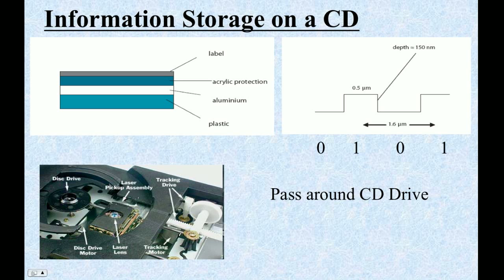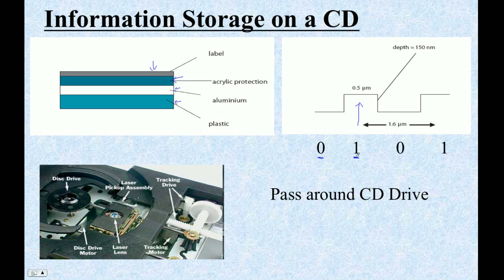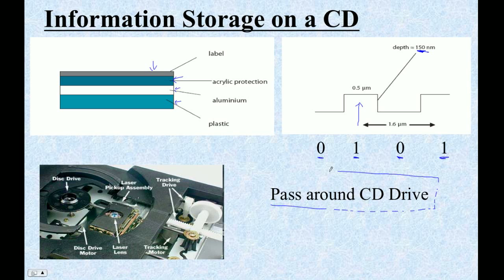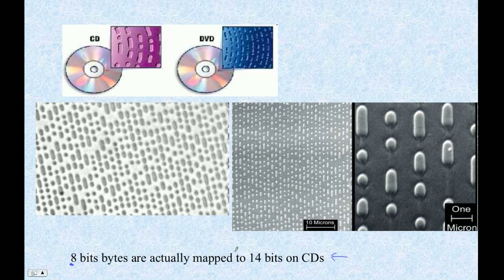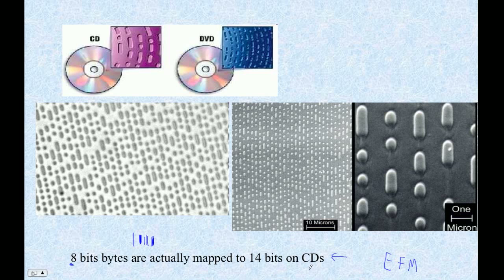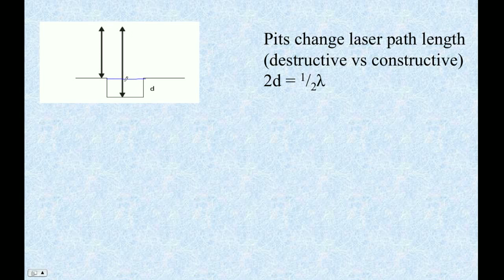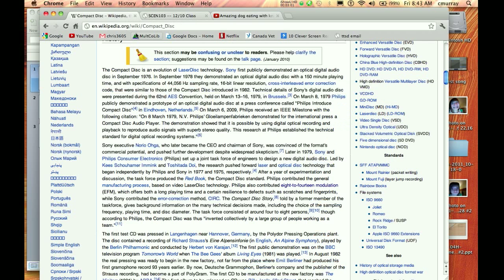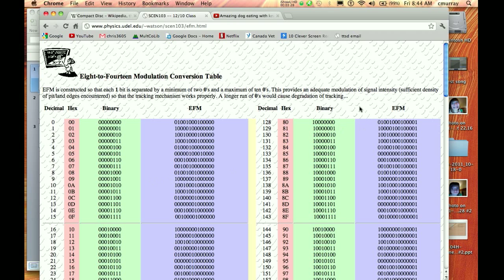HTPIBDISE How Information is Stored on a CD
The basic idea behind using micro pits on a CD to store digital data.